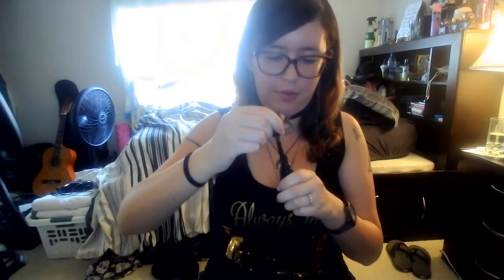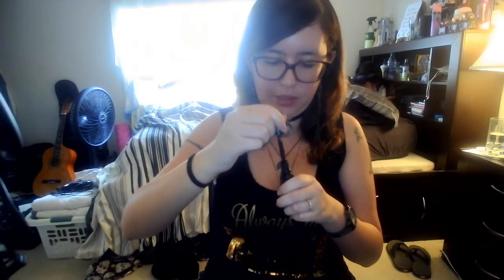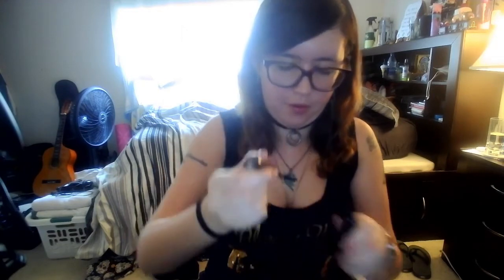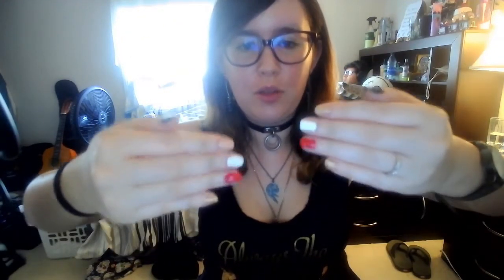Mickey Mouse Inspired Nail Look